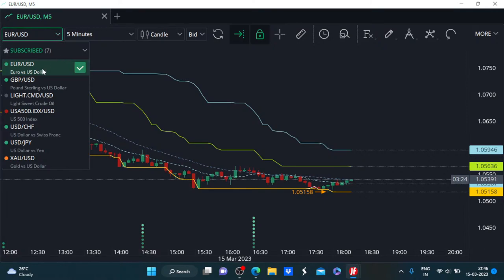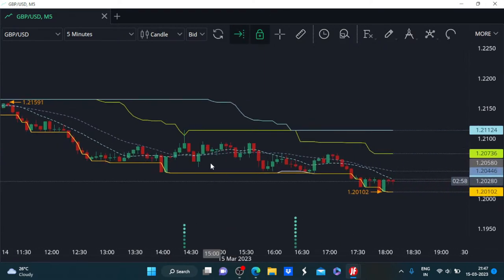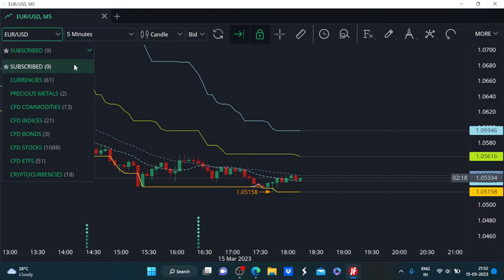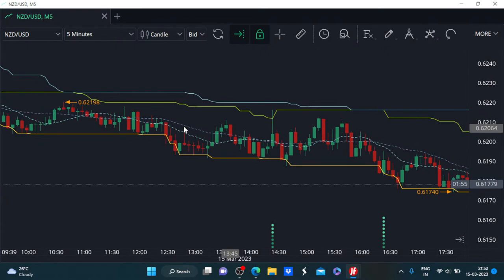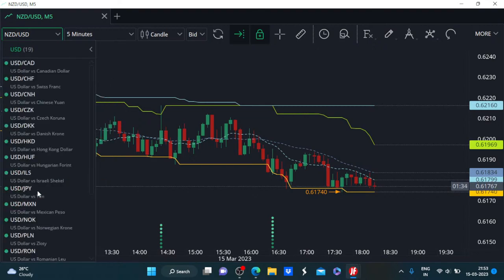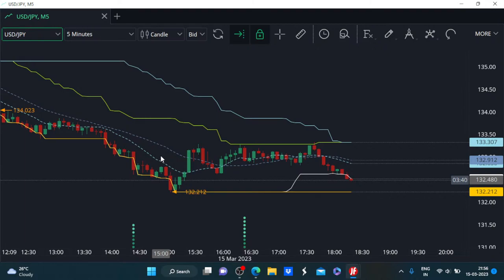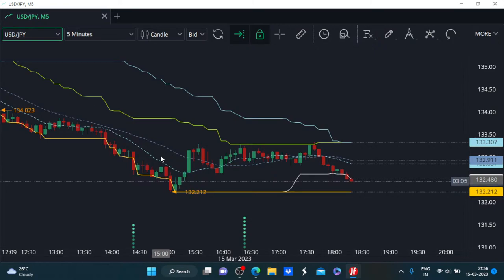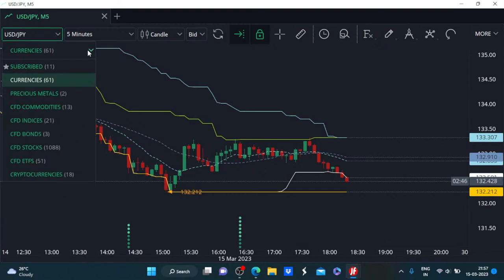Correlation and Regression Analysis 15/03: EUR/USD Leads the Decline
The "Correlation and Regression Analysis" session is dedicated to figuring out the strength and weakness of trend for a chosen class of instruments. It'll help to realize which particular instruments can be expected to move more or less even while determining the common trajectory.